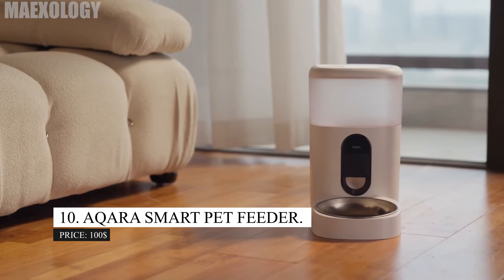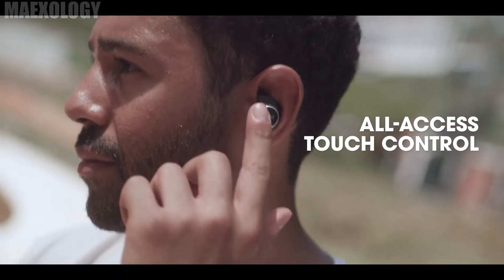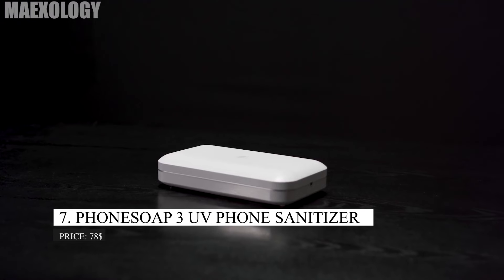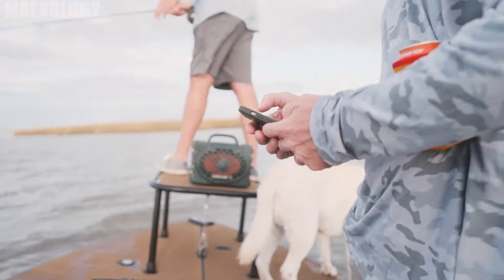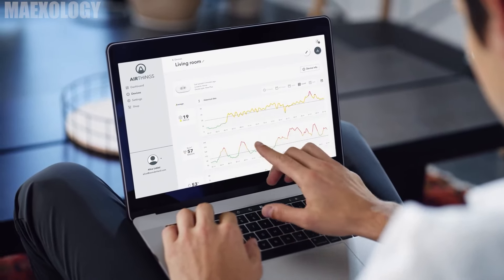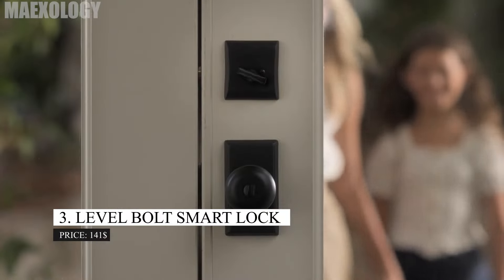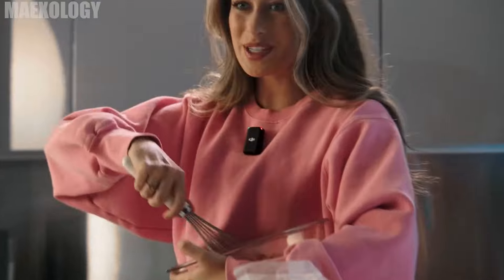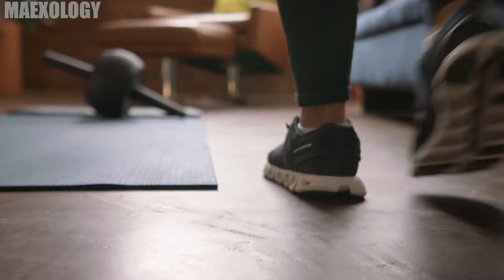10 COOLEST GADGETS That You Can Buy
In this video you'll be amazed by the 10 coolest gadgets I've seen. A cool pet feeder, an amazing wheel to improve your workouts? Watch it and enjoy the video!

Timecodes and links:
00:00 - Introduction
00:11 - Aqara smart pet feeder
00:57 - JBL Reflect Flow Pro
01:50 - Amazon Glow
02:39 - Phonesoap 3 UV Phone Sanitizer
03:30 - Turtlebox Gen 2 Portable
04:18 - Airthing View Plus Smart Air
05:12 - NOMVDIC X300
06:07 - Level Bolt Smart Lock
06:57 - DJI Mic
07:46 - Zerowheel : / (alternative)